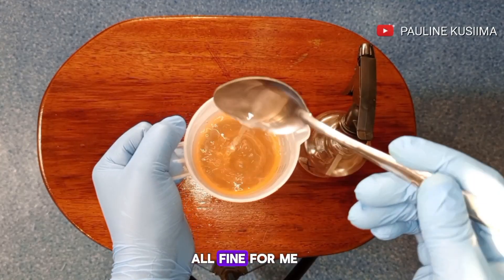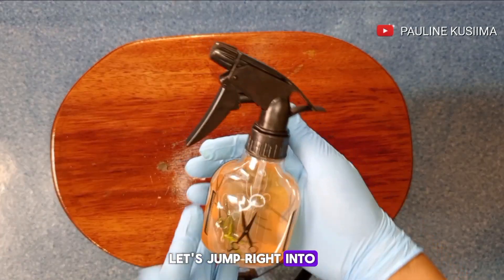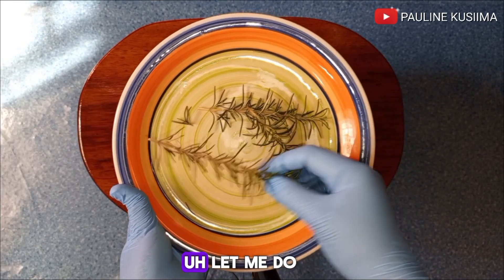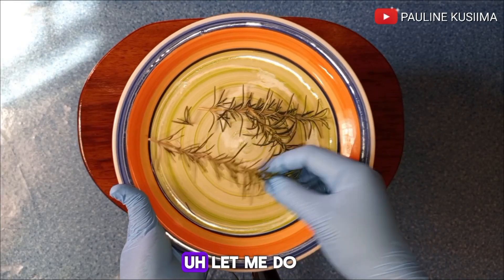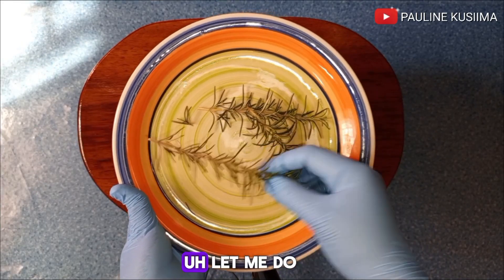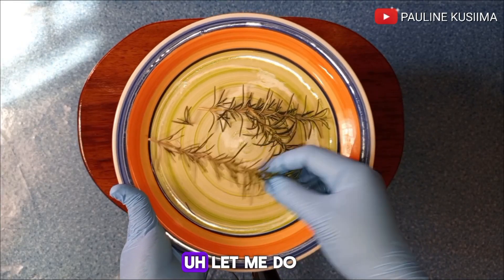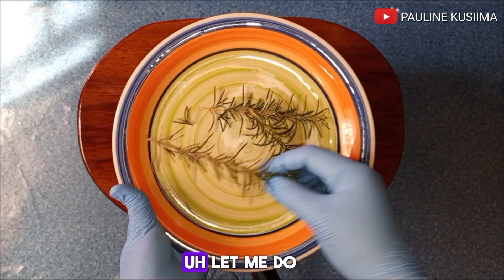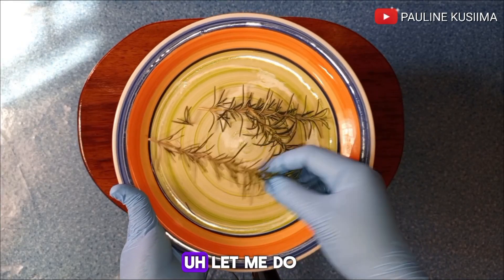How to Make Rosemary Water For Fast Hair Growth/ Easy diy Natural Hair Growth Remedy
Hello lovelies 🤗, welcome back to another amaizing Hair Growth spray diy video.
Today's video will guide you on how to make rosemarywater spray all by yourself for your hair.
rosemary contains antioxidants and anti- inflammatory properties that keep your scalp cleansed for healthier hair Growth, helps in strengthening your hair, prevents hair loss and also treats dandruff.

00:00 How to make rosemary water for hair growth
00:01 Introduction to the video
00:53 Preparing and cleaning the rosemary
01:45 Simmering the  Rosemary in water
02:47 Cooling down the Rosemary Water
03:06 Straining out the water
03:31 Benefits of rosemary water for hair Growth
04:29 Storing of the Rosemary Water
04:39 Precaution before using rosemary Water
04:48 Bonus tip
05:00 Final look of the product
05:10 Outro

Instagram. Pauline Kusiima
Facebook. Kusiima Pauline